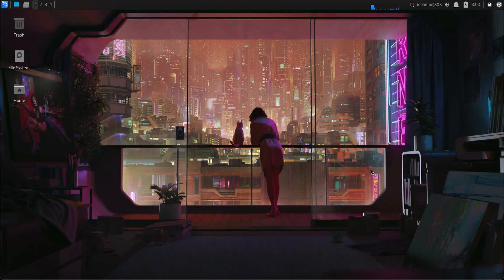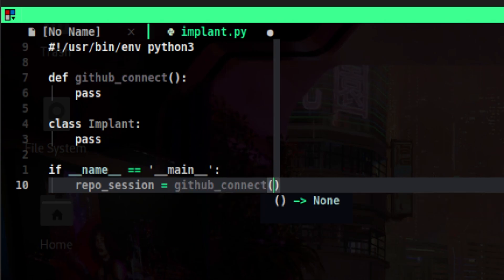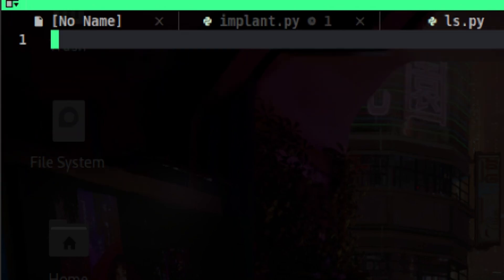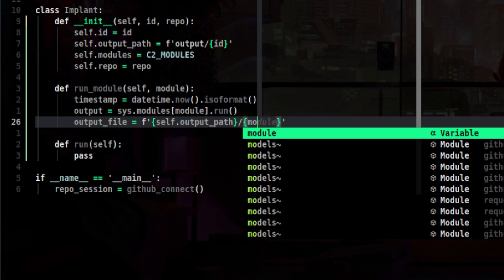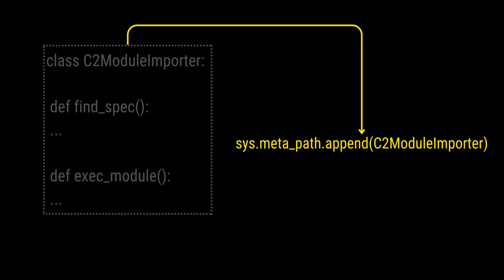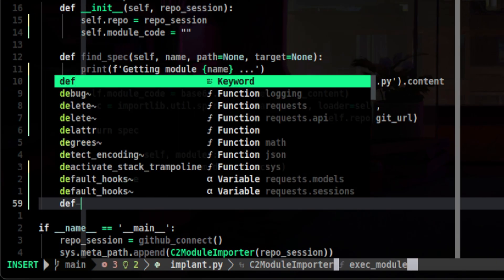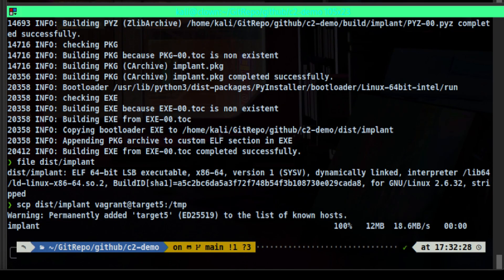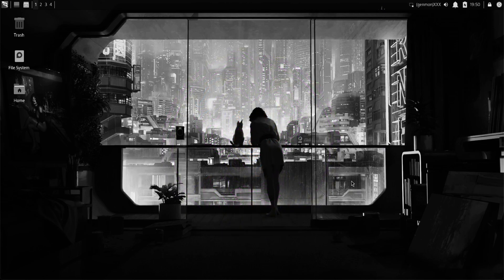Github Command and Control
In this video we will see how hackers use github as a command and control framework to hide their presence and avoid detection.

// Chapters

0:00 - Intro
0:57 - Planning the Attack
3:16 - Authenticating to Github programmatically
4:22 - Creating the C2 modules
6:32 - Buildind the implant class
9:48 - Why pull modules from github?
10:36 - Manipulating the Python Import System
15:08 - Preparing the Implant
16:01 - Running the Implant

// Links